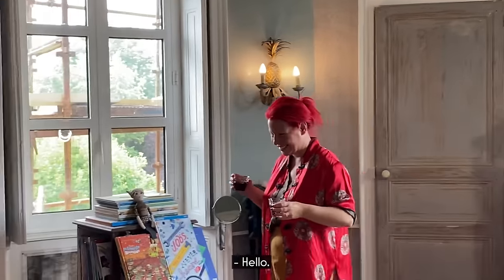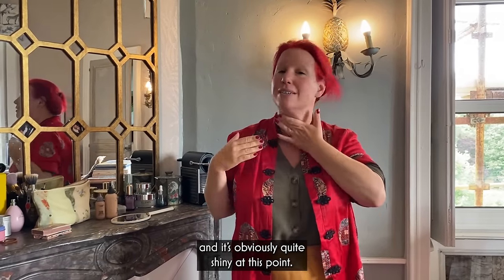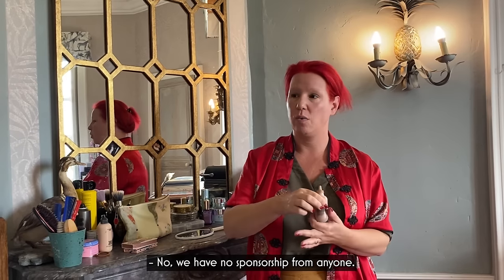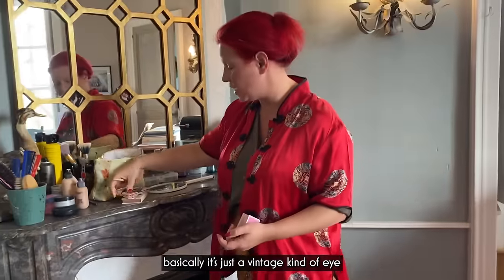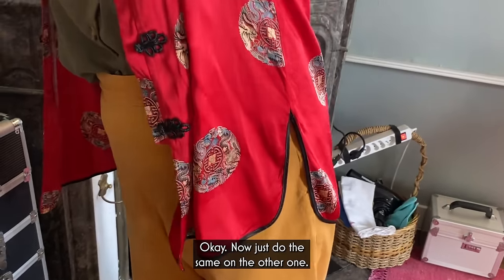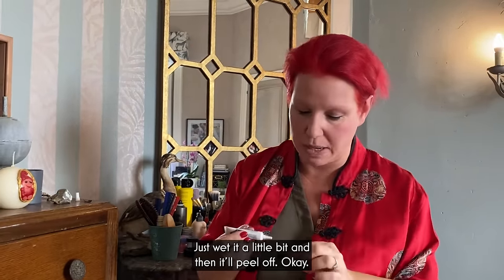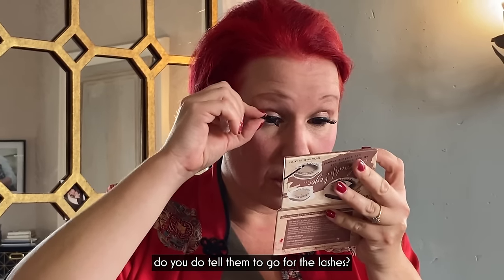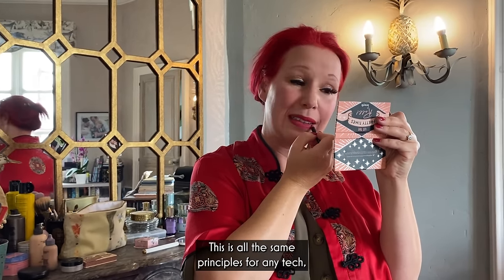Get Ready With Angel Strawbridge | Vintage Hair & Make-Up!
Join Angel in the Strawbridge Suite as she shares her vintage hair and make-up tips!